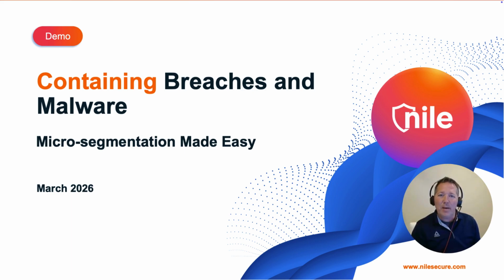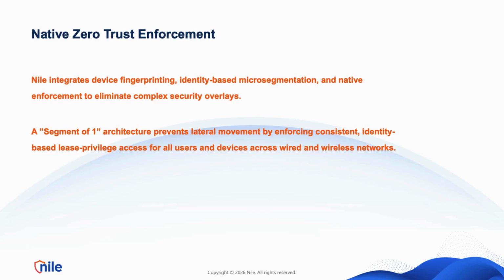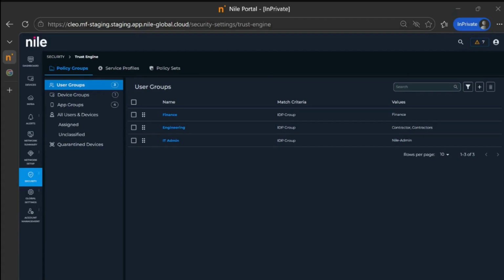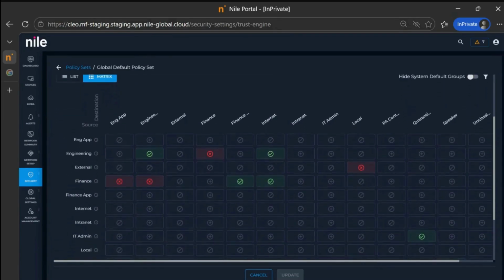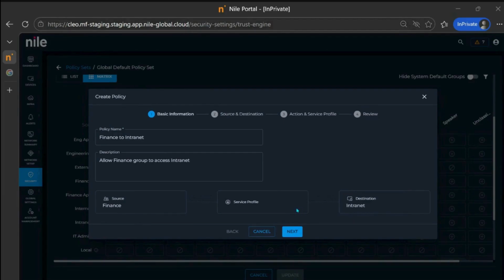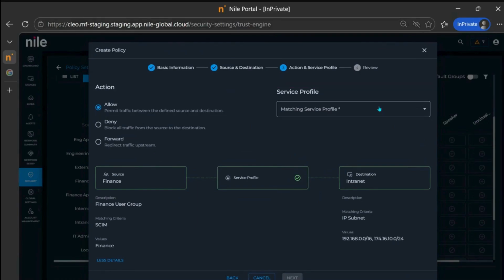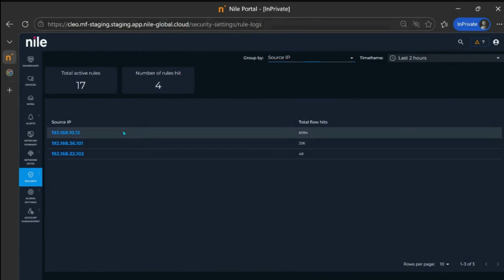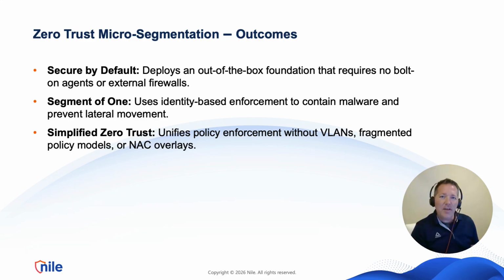Demo: Containing Breaches and Malware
Security teams know that threat prevention is only part of the story. The real test is what happens when a suspicious or compromised device appears on the network.

Too often, containment is messy. Quarantining an endpoint involves placing it in a shared segment, implementing automated network changes that are difficult to manage over time, and occasional manual intervention when things fail. Ultimately, it’s a legacy model that still leaves room for unwanted lateral communication as devices are placed into a VLAN. It’s a process that’s cumbersome, difficult on IT and your users, and increases risk when time matters most.

In the demo, Containing Breaches and Malware, we demonstrate a simpler and more controlled approach to threat containment. Devices that fail health checks are quarantined through policy, without making network changes (as Nile does not use VLANs), readdressing the device, or triggering disruptive network workflows. Because quarantine is not a shared holding area, devices are isolated from one another, helping prevent malware propagation, further reducing the blast radius of a threat, and enabling faster containment with less operational complexity.